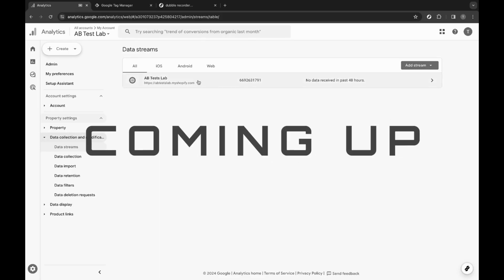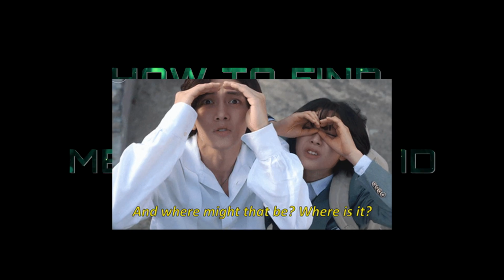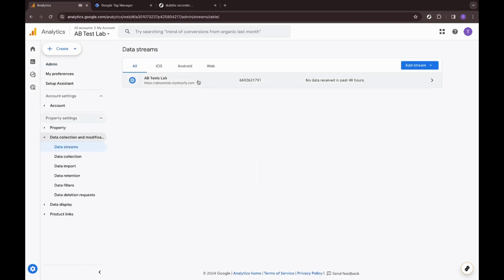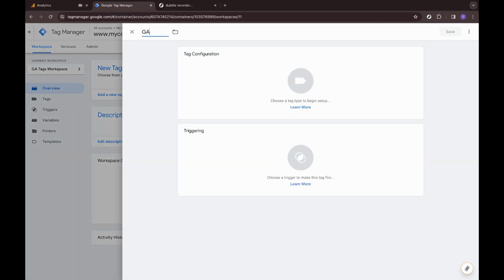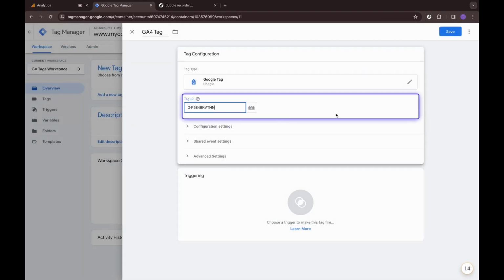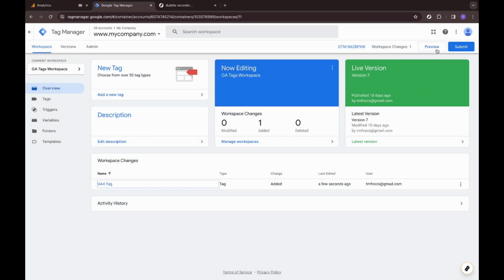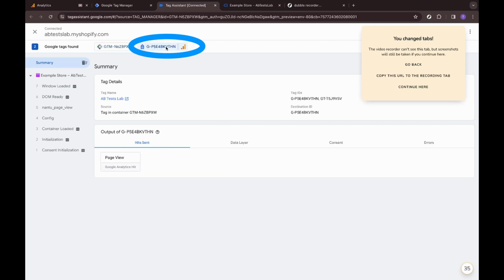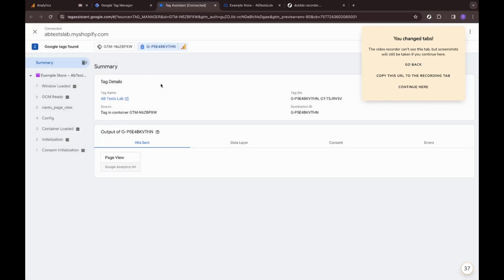How to Find your GA4 Measurement ID to add it to Google Tag Manager in 2 minutes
Struggling to locate your Google Analytics 4 Measurement ID? Worry not! In this step-by-step tutorial, we've got you covered. Learn how to effortlessly find your Measurement ID and seamlessly integrate it into Google Tag Manager.

🕒 Chapters:

00:00 - Intro
00:23 - Finding Measurement ID in Google Analytics
00:42 - Create GA4 Tag in Google Tag Manager
01:15 - Previewing Tag

🎉 Voila! Your Google Analytics 4 Measurement ID is now smoothly integrated into Google Tag Manager. Ensure effective Measurement ID management by watching our comprehensive video for more insights. Happy tracking! 🚀📈